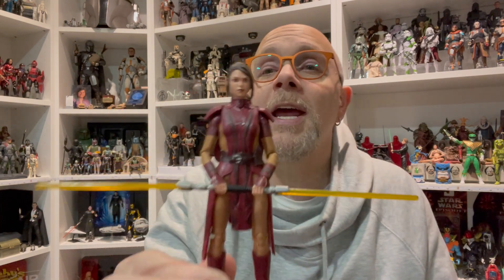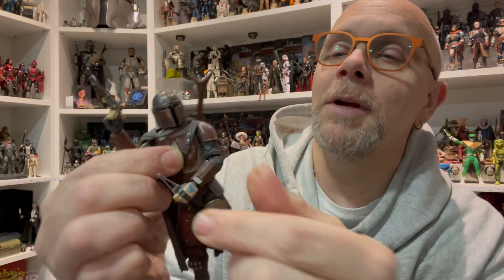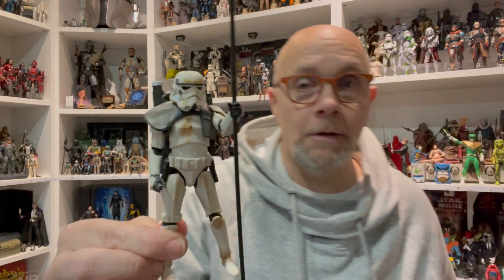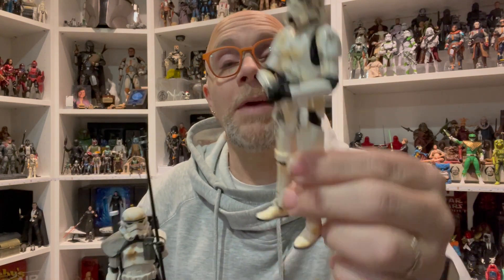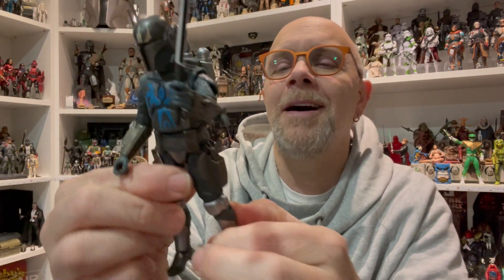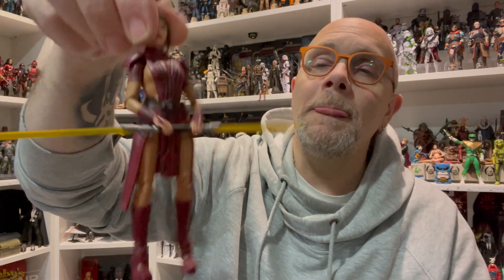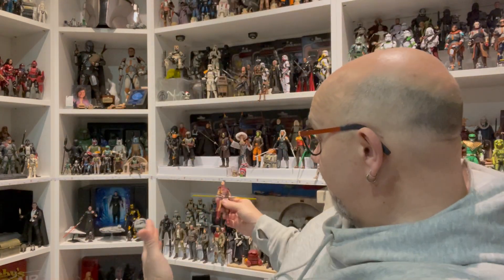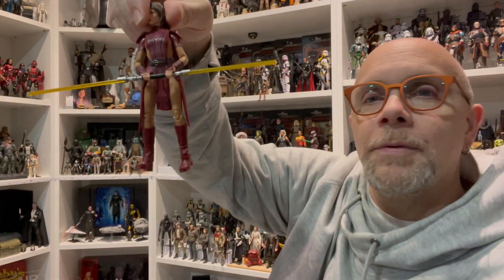Star Wars the Black Series Bastila Shan and friends (Re-View)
So what started out as a Re-view of Bastilla Shan and those who share that horrible lower half. And that got me thinking about all the figures that have finally been granted the status of full upgrade and those that only made it part way. We remember those that we have lost along the way. Papa G

Also a massive thank you to my man Cray for the new intro and logo for my channel!!!

If you'd like to help the channel out try buying me a coffee.